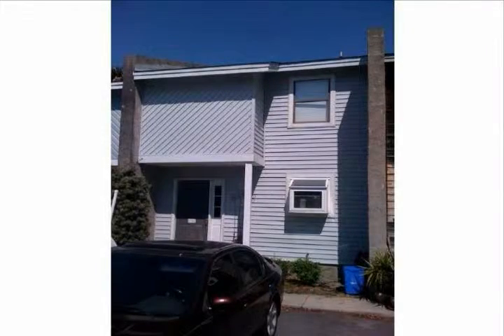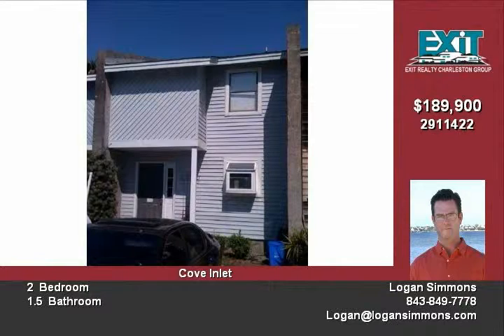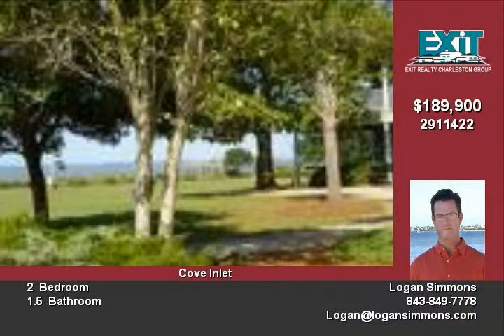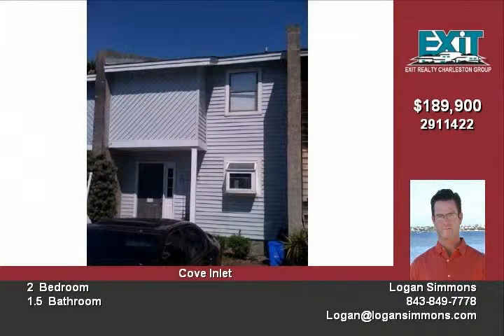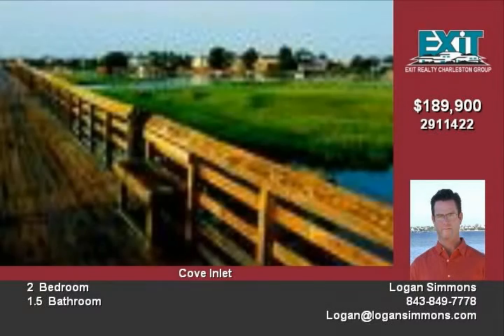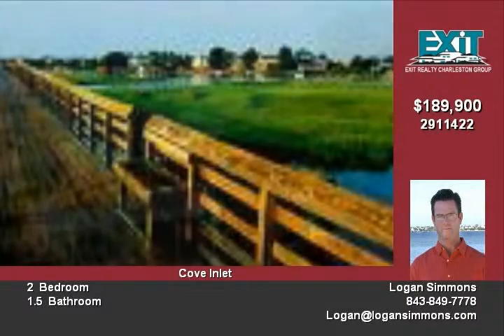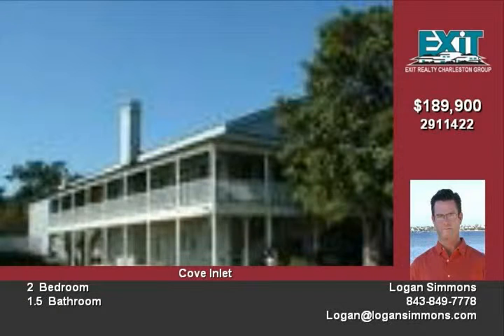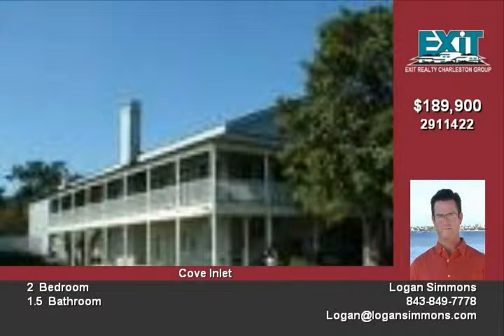706 Nora Ln Mt Pleasant SC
Thank you for your interest in Logan Simmons listing located at 706 Nora Lane in Cove Inlet Villas  This small subdivision in located in the heart of Old Mount Pleasant  OWNER FINANCING IS AVAILABLE! Location, location, location is the best way to describe this 2 bedroom and 15 bath townhouse  The entire first floor of this home features ceramic tile  Your are sure to enjoy the sunroom, which is a step down from the living room which includes a wood burning fireplace, built in cabinets, and shelves The kitchen is light and bright with all white appliances, which convey, tile countertops, and newer light wood cabinets There is extra storage space under the stairs and in the attic One of the best Elementary schools in the state is half a mile away! Ride your bike to the beach, it is just 2 miles away! Fish and crab at the Old Bridge, or play at the play ground at Alhambra Hall! Strike up a match of tennis on the public courts in the Old Village and then go for an ice cream cone at Pitt Street Pharmacy! This townhouse is separated by masonry firewalls on both sides and has vynal siding for low maintenance You are sure to enjoy the courtyard out back, it includes a storage building for your bike and tools! This is a great price for the Old Mount Pleasant, Old Village area!  The list price is a most reasonable one hundred eighty nine thousand, nine hundred dollars  Call Logan for a private viewing today!

Video uploaded on Wed 27 May, 2009